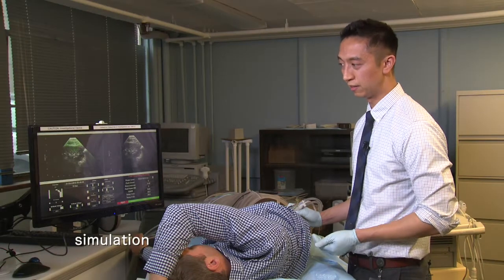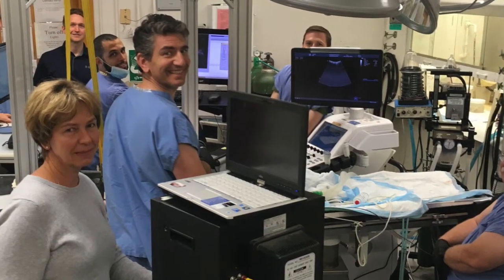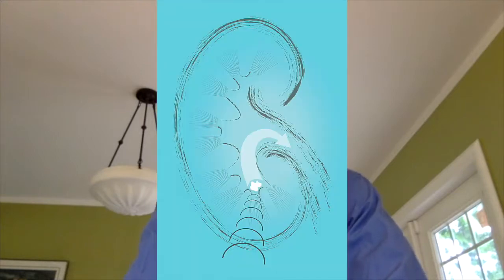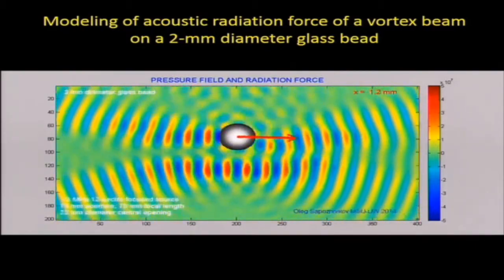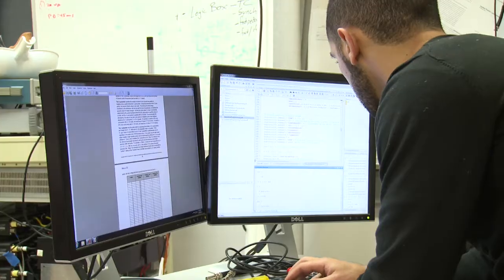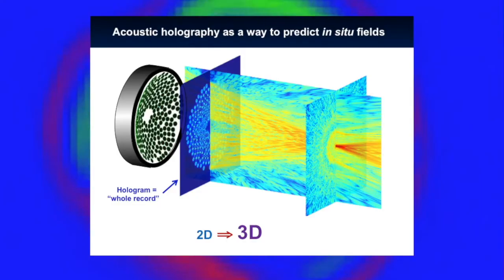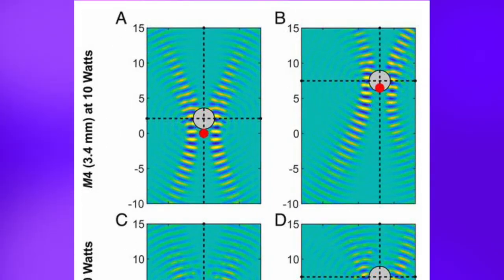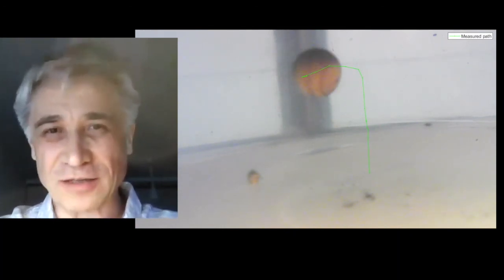Ultrasonic Tweezers: Technology to Lift and Steer Solid Objects in a Living Body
A collaborative research team has developed and tuned an ultrasound transducer to create vortex shaped beams that can trap, grab, levitate, and move in 3 dimension mm-scale objects. They are working to apply this technology to their all-in-one kidney stone treatment system that, in clinical trials, uses ultrasound to non-invasively break, erode, and move stones and stone fragments out of the kidney so that they may pass naturally.